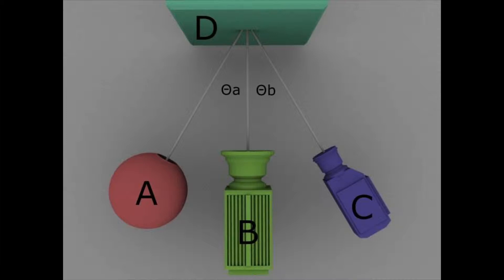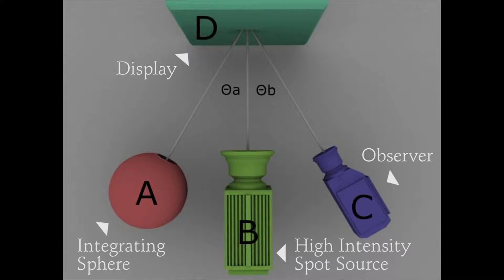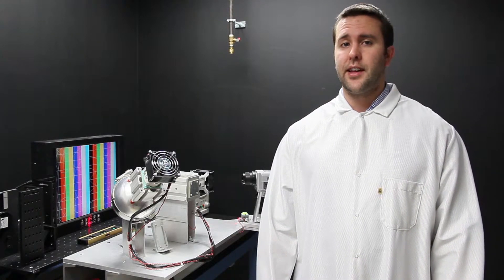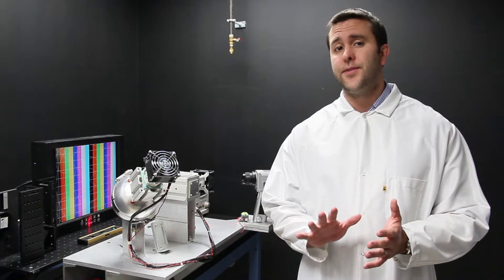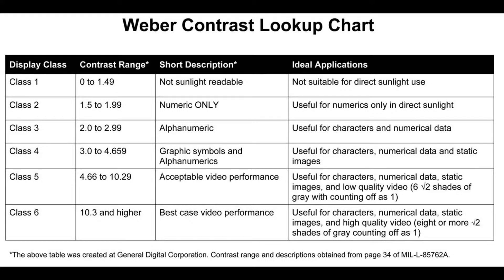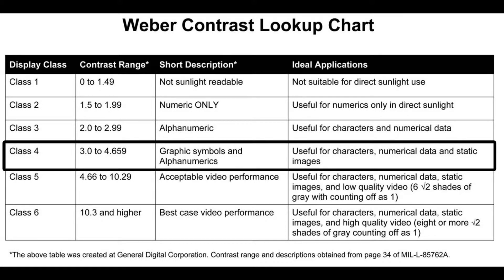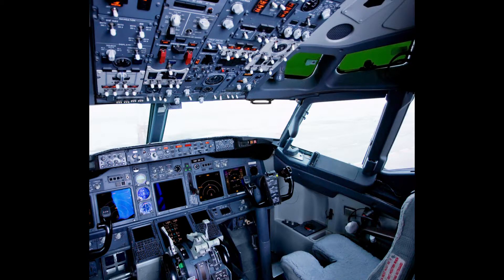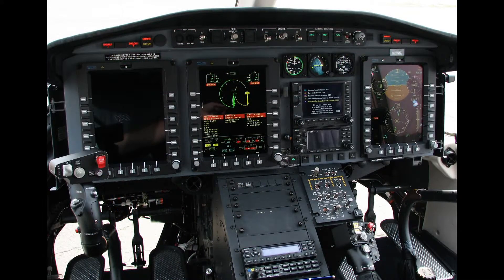Optical Characterization Services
Unlike your phone, a display's position cannot easily be adjusted to increase readability in direct sunlight. General Digital's Optical Characterization Services take the guesswork out of quantifying how your display will perform under sunlight conditions. The following video explains the process in detail.